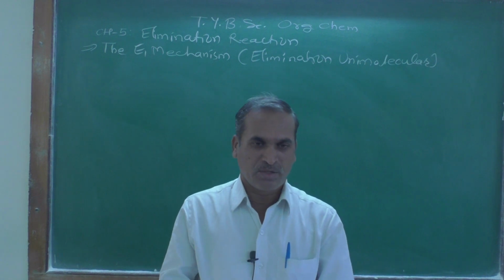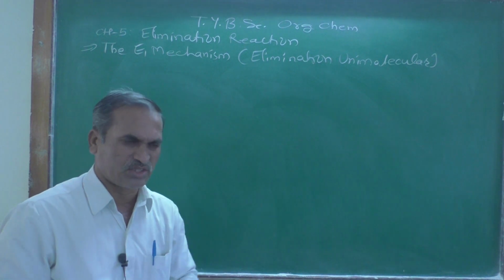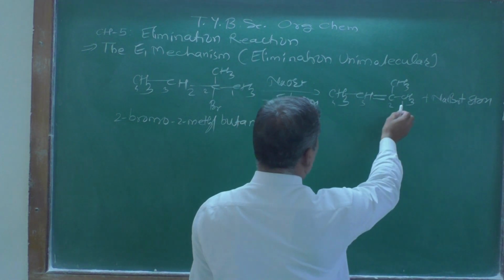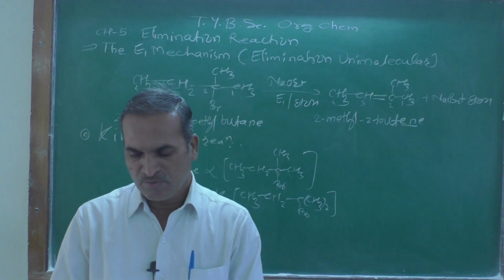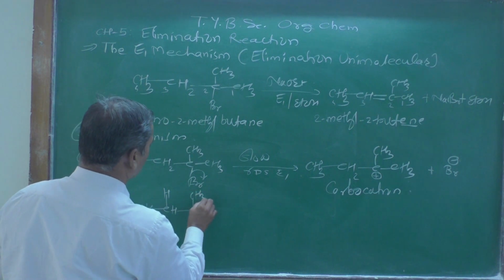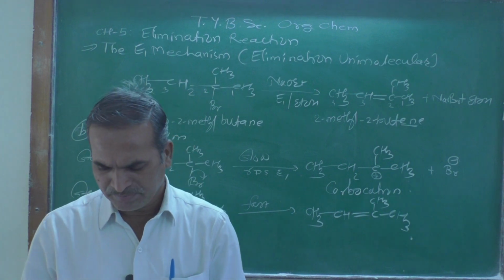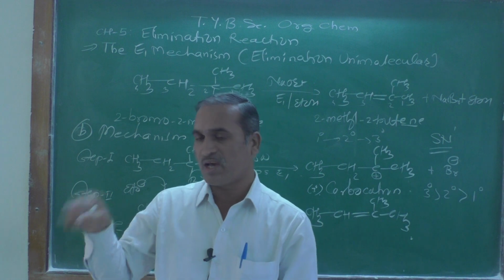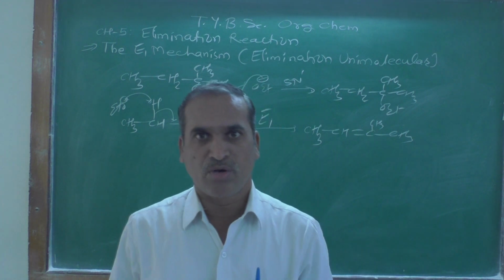Lect-8 T.Y.B.Sc CH-5 Elimination Reaction Org Chem